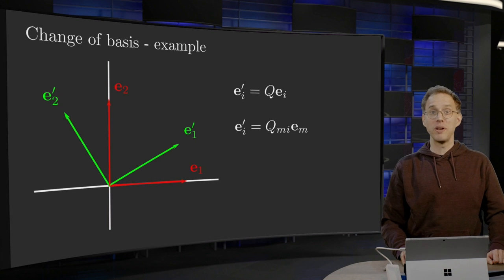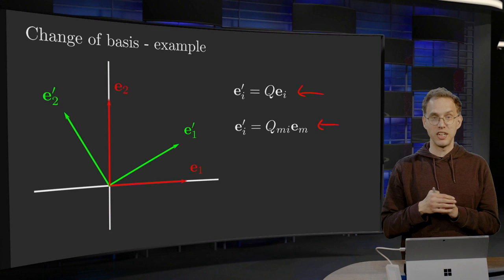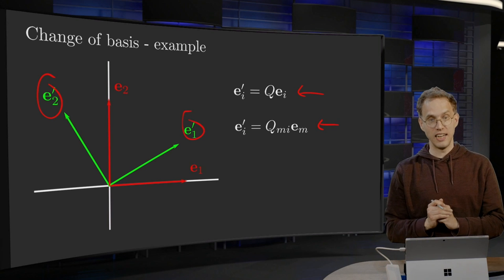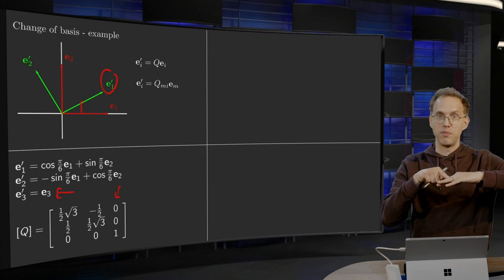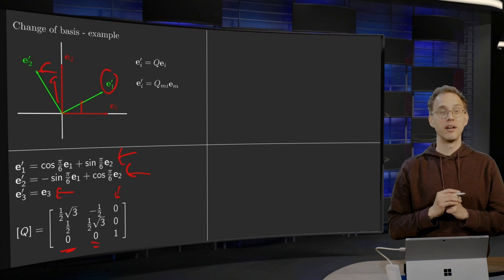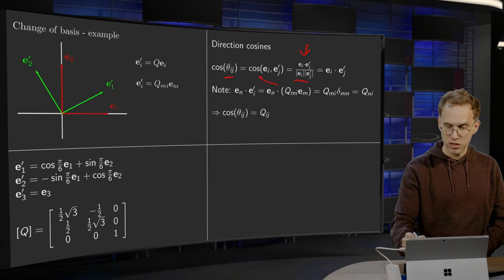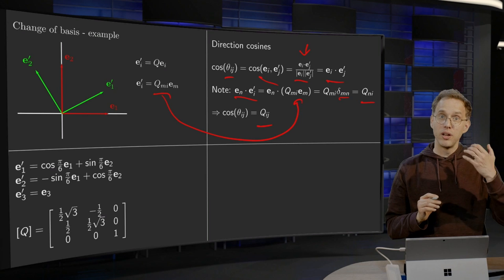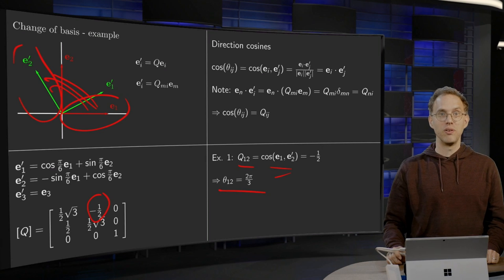Change of basis - example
We will see an example how we can find our orthogonal change of basis tensor Q from a geometric description of the transformation.